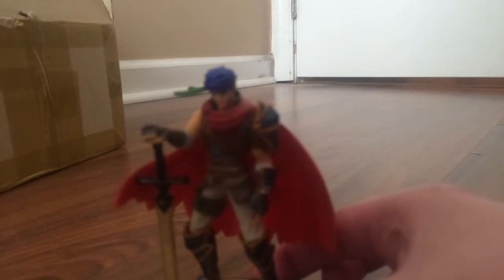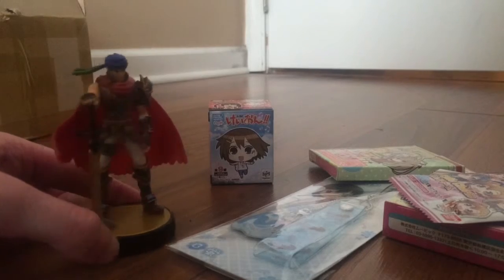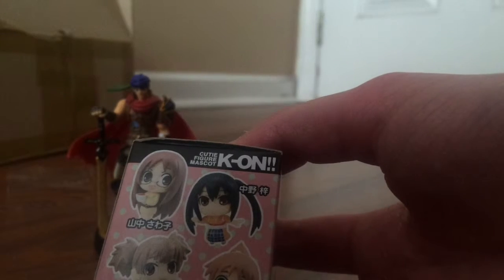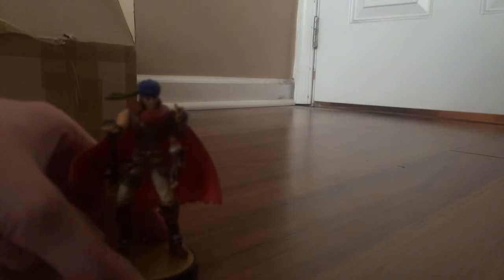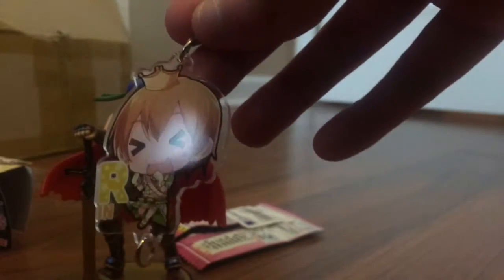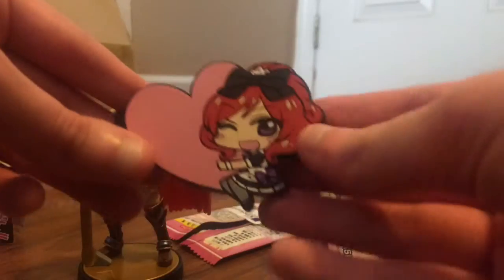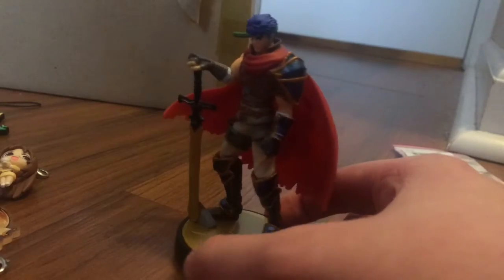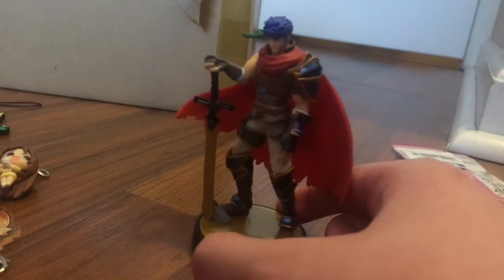Ike's Unboxings and Reviews - Japan Haul!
Hey guys! It's me, Ike. Today I'm opening a Japan haul. Busgirl went a mall that had Japanese items. So I'm opening some cool items.

Prepare yourself, things are about to be unboxed.

Wanna send Busgirl fan mail? Here's the address:
Busgirl
15 Bassett Pl